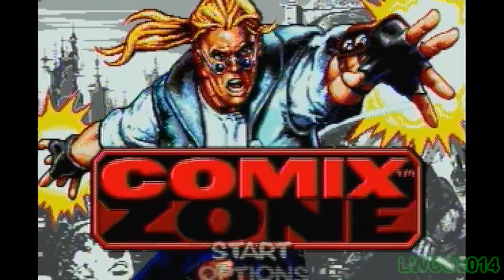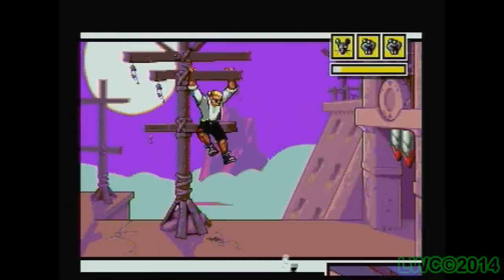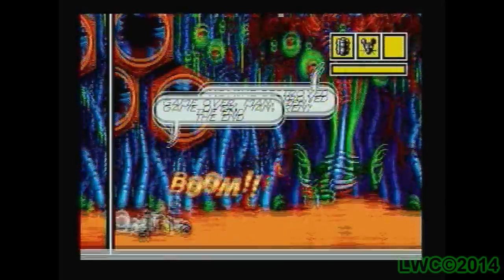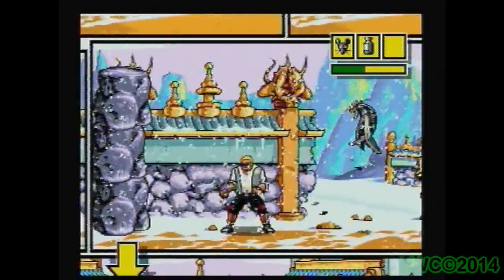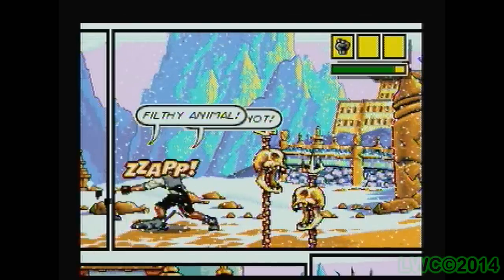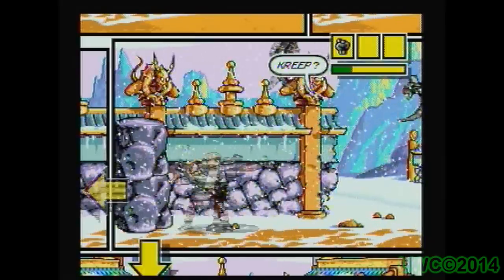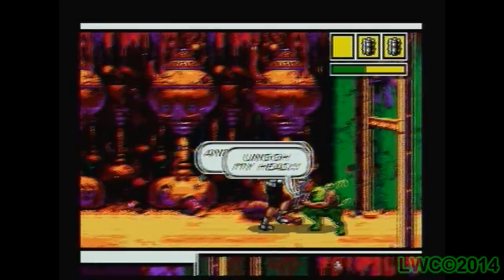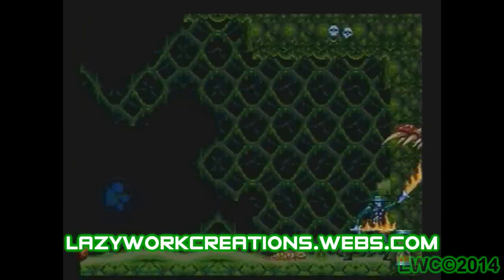Comix Zone - Sega Genesis [Quickie]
WizWar doesn't usually read a lot of comics, but will entering the Comix Zone change his mind?